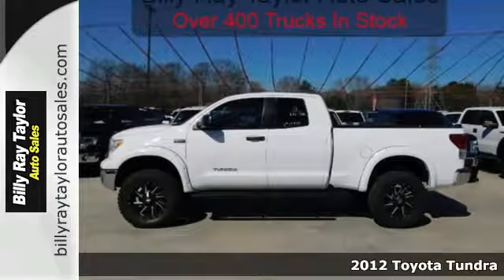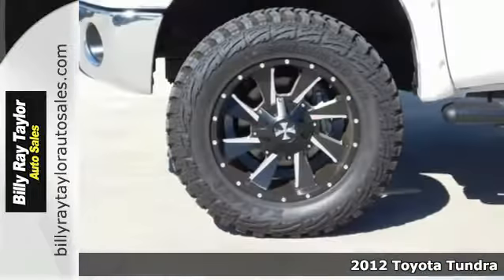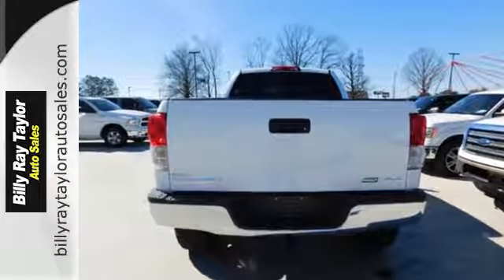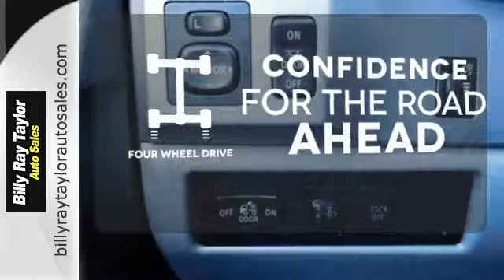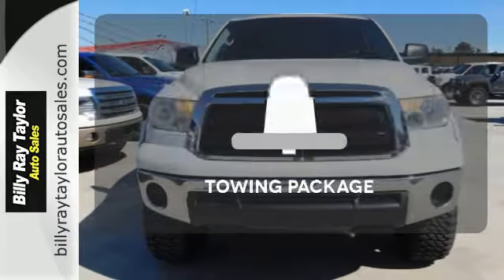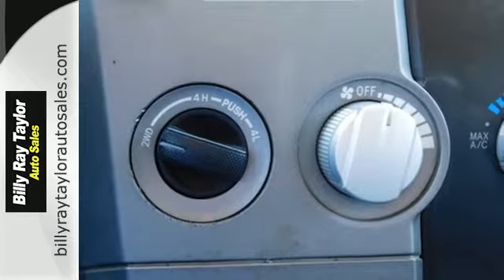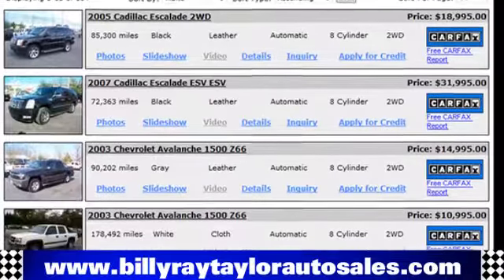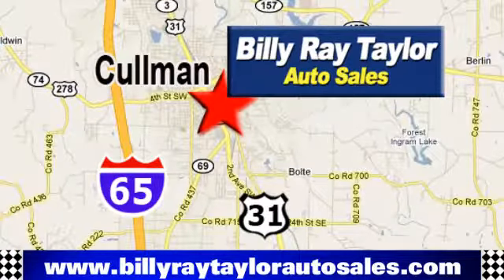2012 Toyota Tundra Cullman - Birmingham, AL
Year: 2012
Make: Toyota
Model: Tundra
Trim: Tundra-Grade 5.7L FFV Double Cab 4WD
Engine: 5.7L V8 DOHC 32V FFV
Transmission: Automatic
Color: White
Interior: Gray
Mileage: 159492
Stock #: LT1710
VIN: 5TFUW5F12CX235461

Our Sales Hours Are:

8:00 am to 6:00 pm Monday through Friday

8:00 am to 5:00 pm on Saturday

Address:
1303 2nd Ave. S.W.